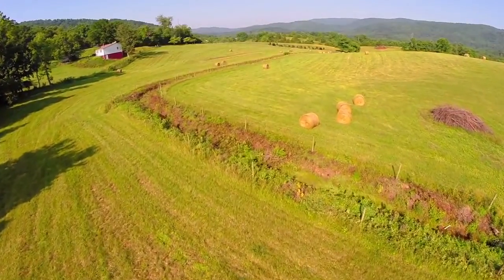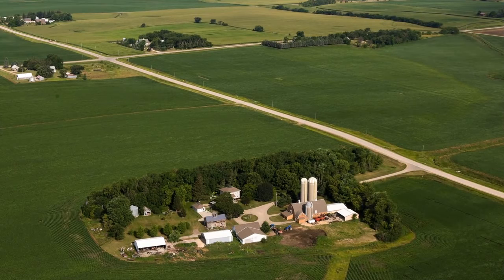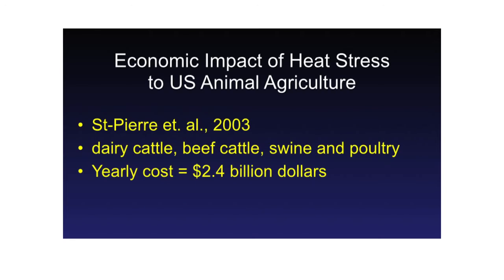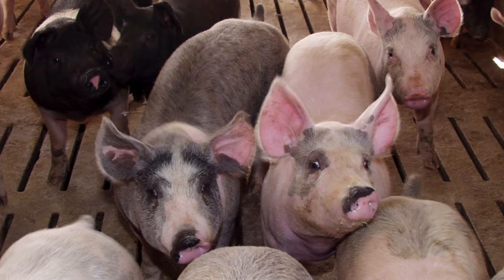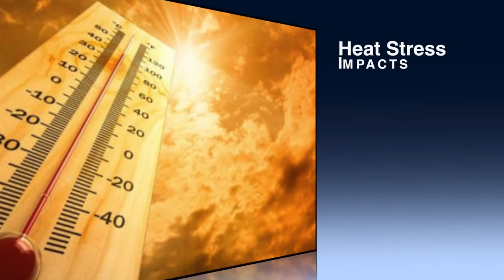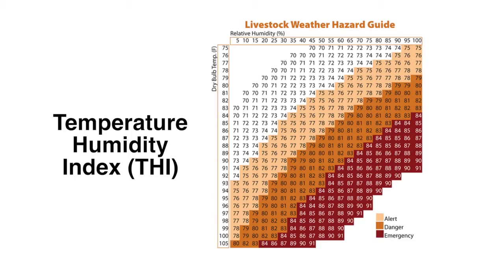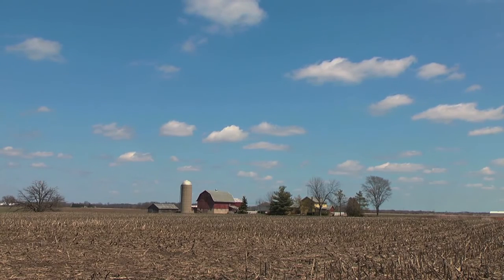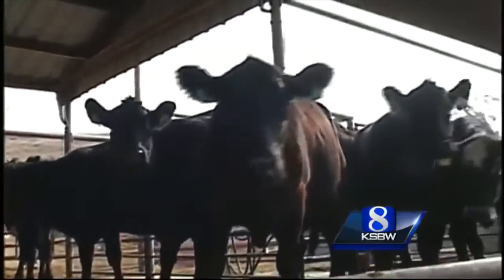Climate Change Impacts on Animal Agriculture